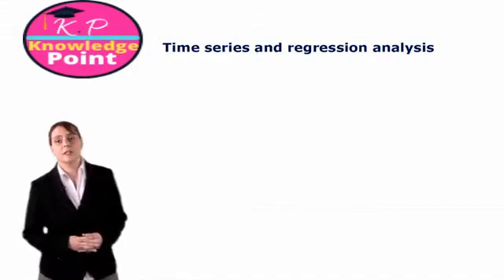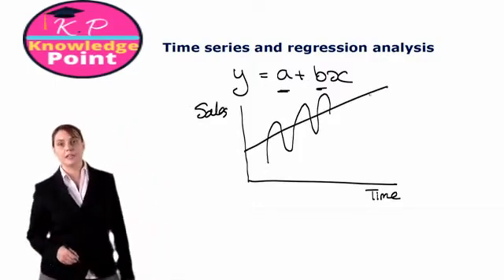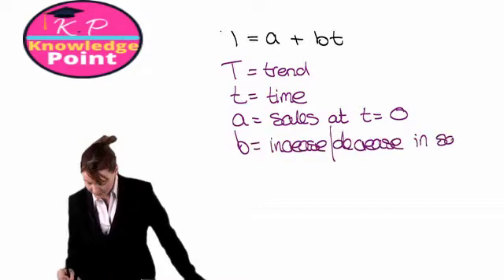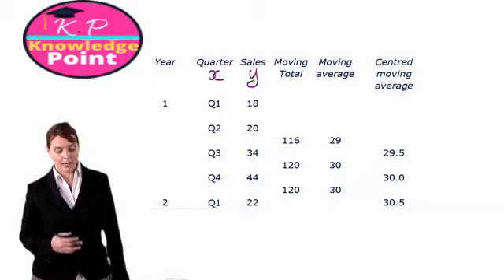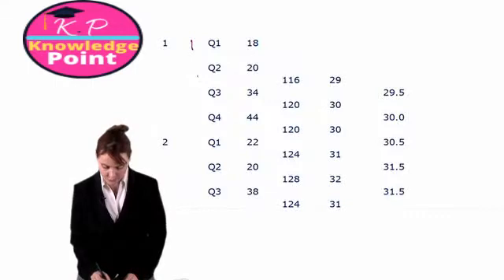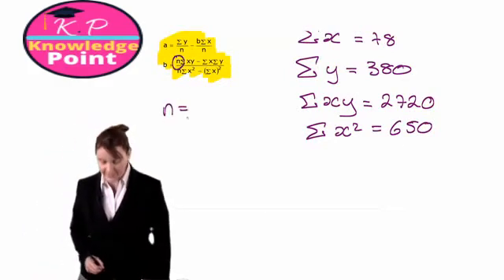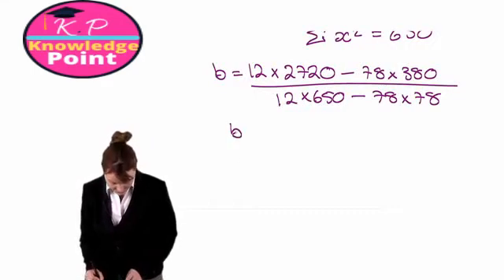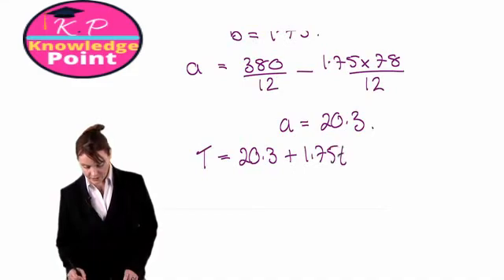ACCA F2 - Lecture 66 - Time Series Analysis - Line of Best Fit